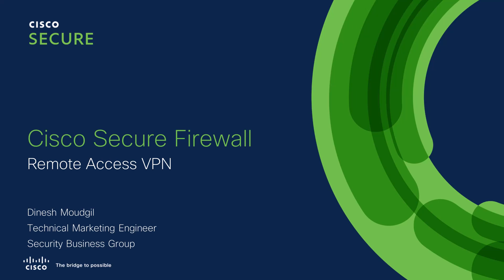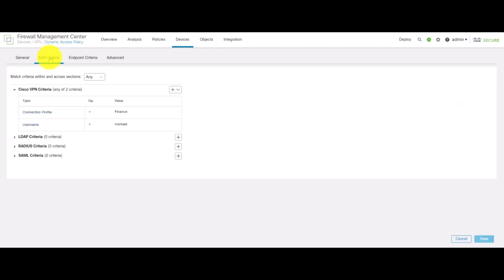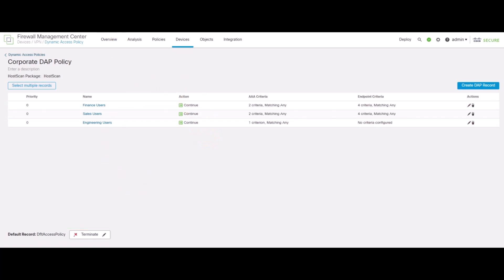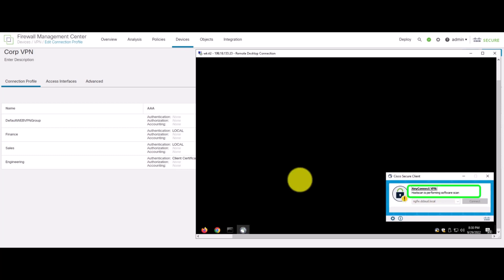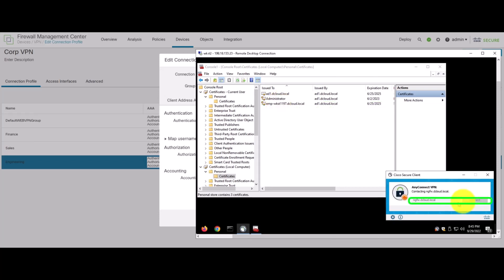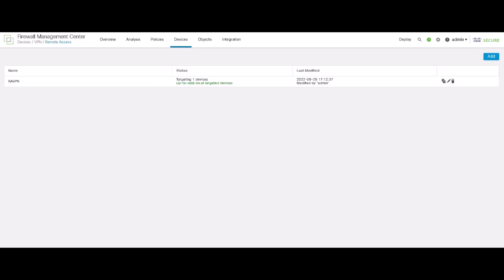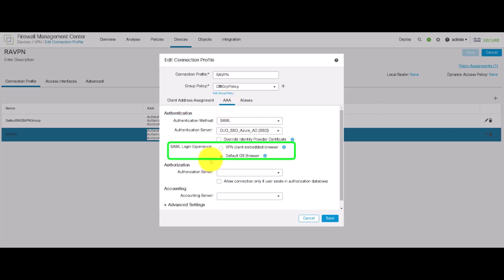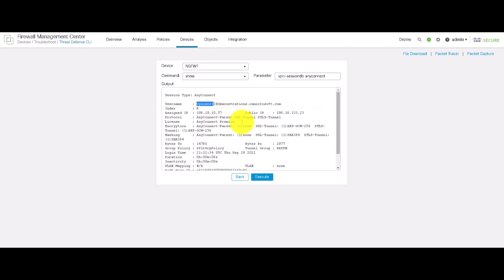Cisco Secure Firewall Remote Access VPN - DAP, Multi-Cert, & SAML External Browser Support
In this short video, Dinesh reviews Remote Access Virtual Private Networks (RAVPN) with Firewall Threat Defense (FTD) covering Dynamic Access Policy (DAP), Multiple Certification Authentication, and SAML external browser supporting passwordless authentication.

Timestamps:

0:08 - Dynamic Access Policy
2:18 - Multiple Certification Authentication
3:35 - SAML External Browser

Want to know more? Read more on our Secure Firewall Essentials Hub

Also get additional details by visiting the main Cisco Secure Firewall